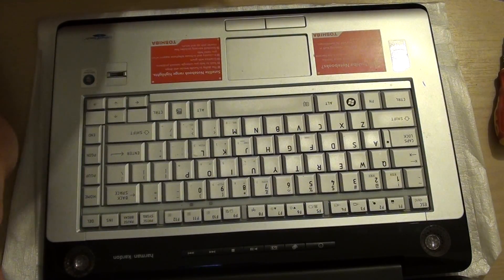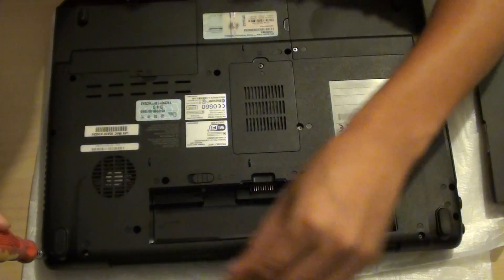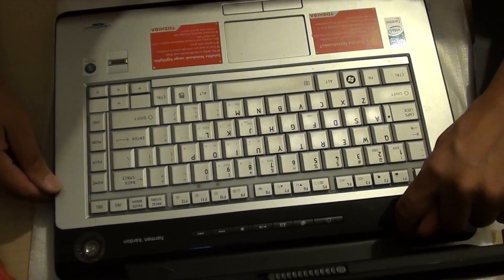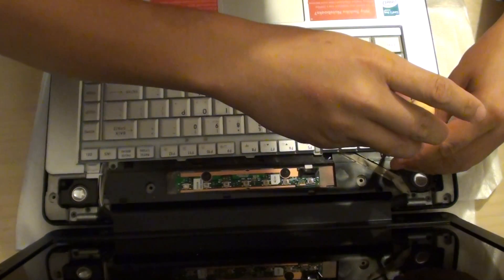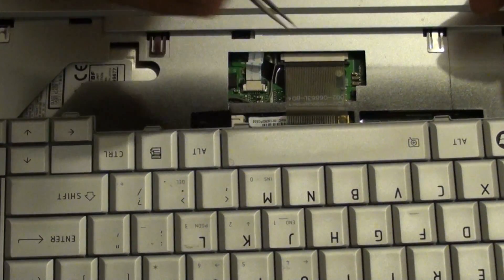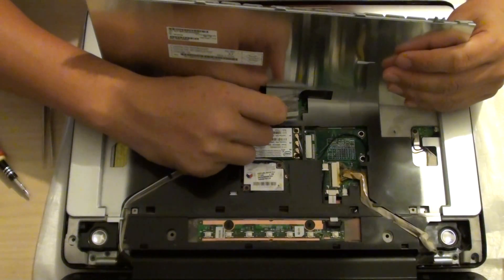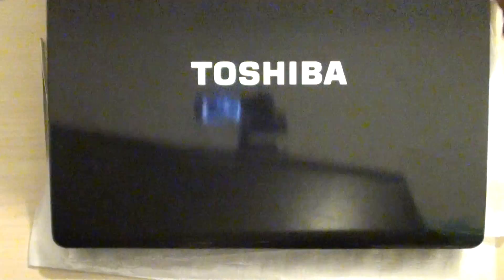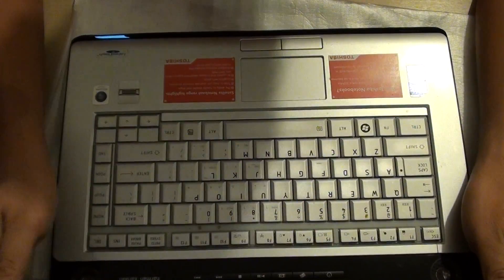Toshiba Satellite A200 Laptop: How to Install and Remove and Replace Faulty Keyboard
Learn how how you can remove the faulty keyboard on the Toshiba Satellite A200.

After you have take out the damage keyboard, you can buy a new one and install it afterward.